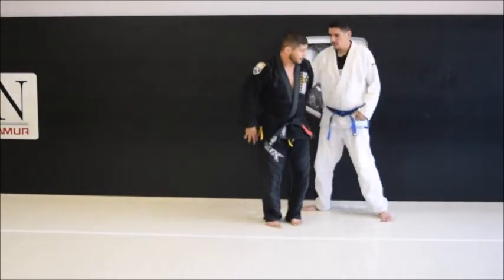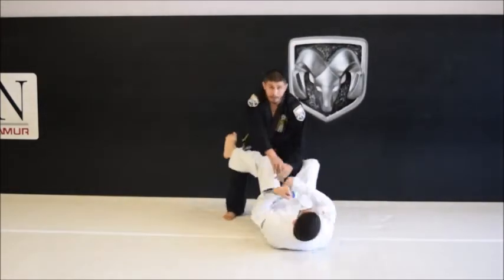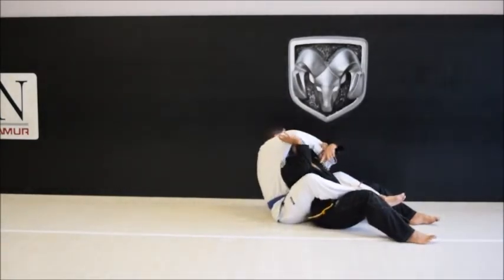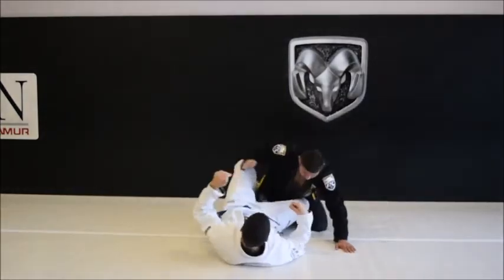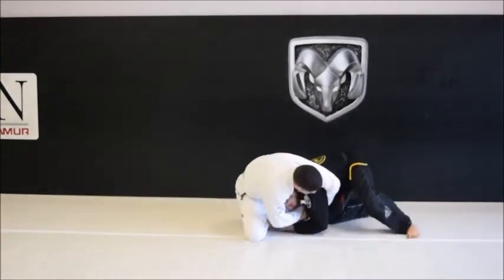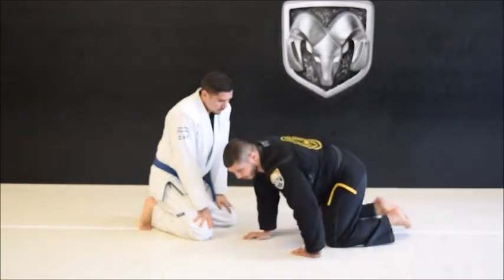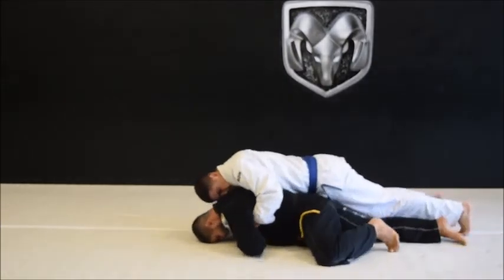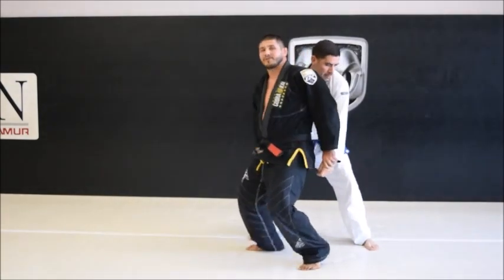Drawing the Line with Your Arm to Create Space and Counter the Position - Drills - MyPTJ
Joe Stevenson walks you through a series of drawing the line drills. Drawing the line with your arm in between your opponent and yourself to create space and counter the position.

My Professional Training Journal

Transcript
Lesson plan two is about drawing the line. You're about to do a million drills of drawing the line. Each one is as important as the other one. Its just circumstantial, its like which position your in, which one would I apply. The first one, we're over-under, right? Now, I get a two on one, I'm trying to break his grip but even if I don't break his grip, I'm creating space. My elbow is attached to my body. Its blocking. Got his hands. I'm going to bend my knees underneath. I'm going to move my head to the outside. I'm going to keep control with the outside arm. I'm going to step with this inside hand and the leg at the same time as I come behind my partner. So, drill one, your here, elevate. I'm trying to elevate but I'm really making sure that it doesn't come down. Change levels, do the jerk move where you try to armbar your friend. Keep control with the hand. Take this arm and this leg out to the back.

Same concept as that drill. He jumps up on my back. I'm going to come, I'm going to get a two on one. Slide out the head. Now, I'm going to hoolahoop, staying up. Same move, just standing.

Here and here, offensively, you want to be tight. Defensively, you want to make space. I'm going to go to my free arm side, controlling the arm. I'm going to start to scoot out to make space. Then I am going to go to my shoulder that has my free arm. At the same time, this elbow goes down, this leg is going to pivot. Now, from here, I take my free arm, I draw the line and then I go to the single. Look this way, on your knees. Here and here. Make the space. Make the space. Collapse to the shoulder. Bring the knee at the same time. Draw the line with the arm. Go to your single.

Our partner has hooks. Now, I am going to do the same concept. I'm going to go two-on-one. C-clamp under his leg. Bring the arm down. Because my elbow is on his knee, he can't bring his arm down. Now, I'm going to scoot my body down. Then I'm going to put his arm on the other side of my head. I'm going to bring my body up and in on the same side as the arm. I'm going to put my back flat on the mat. As I do that, I take my free inside arm and put my elbow down on the mat. Pushing away with my elbow on my opponent, keeping this leg posted, cutting this leg underneath as I raise my hand to shift the weight, coming into position. So, again. Two hooks. One lock, knee, down, drive the body, keep the elbow down, post on the foot, cut the leg, raise the hand.

We're here, I feel that he is loose. He's not hooked my foot. Take the free arm, come back, grab the hip, throw him down, bring the arm through. Now, if he's tight, it will be very difficult. Come back, sir. If I grab it, I won't be able to get my arm out. I'm here, he's up. I grab him. I throw him down. I bring the arm here and here.

So, now he's behind me. He's going to pick a side. I'm gonna sit and turn to the side that he's on because, once again, I want to make space. So he's here. No, no, no, just on your knees. Over-under. Now, he's on that side so I am going to go that way. Knee comes up, sit, collapse to my shoulder on this side. This knee follows. My arm comes up, to the single, draw the line. Simple. Once again. Your here. Knee comes up, boom, collapse to the shoulder, draw the line, go to the single.

So drawing the line is really important. Sometimes they snap you down and you take a shot and he's got you in a front headlock. Now, his weight's on me. He's going to go spin behind. I'm going to draw the line and I'm going to go to my single. So, you can sometimes have them put their hands behind their back. Circle this way. I'm going to draw the line. Now, he's going to put his hands back on me and I'm going to go to my single. Draw the line. Go to the single. Simple drill.

Transcript continues.